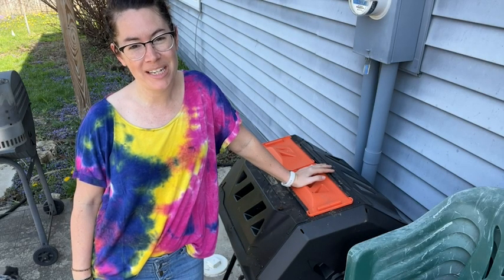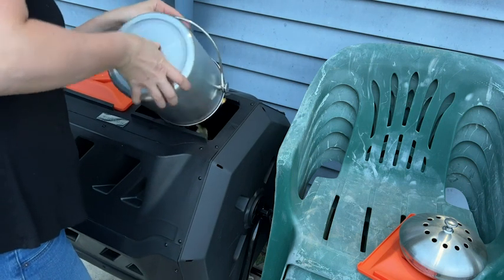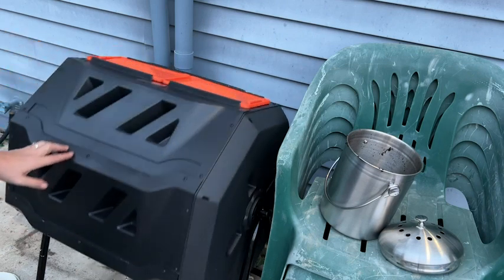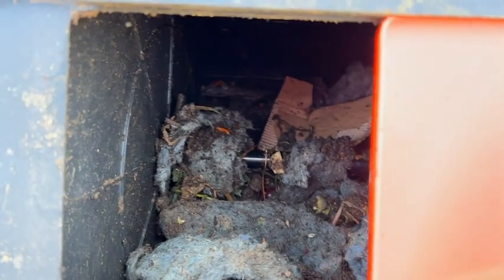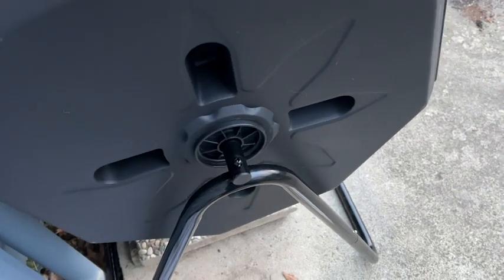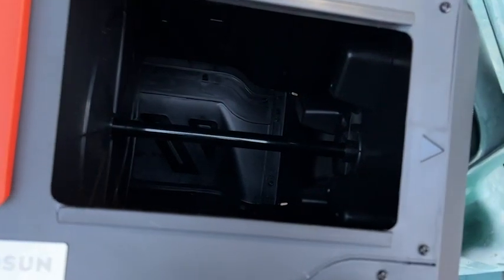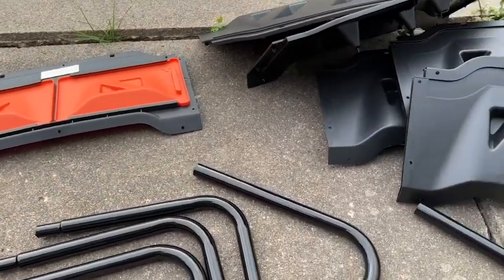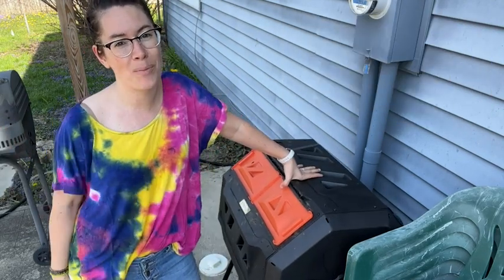VIVOSUN Outdoor Tumbling Composter | Our Point Of View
Check Our New Website For Amazing Deals!

Twin chambers: Two separate chambers allow one side to finish composting while leaving the other side available to add fresh wastes; Constant alternation of the two sides will create an uninterrupted stream of nutritious compost
360⁰ Tumbling Design: The rotating design prevents you from digging or mixing the pile by hand; And the deep fins on eight panels make it easier to turn the compost bin
Excellent Aeration: Air vents can make the air fully circulate and will not cause an explosion due to excessive internal pressure; Deep fins can better break the clumps, which is conducive to the full fermentation of oxygen
Sturdy & Durable Construction: Constructed of premium metal frame and high-quality pp plastic body, this tumbling composter is corrosion-resistant, weathering-resistant, sturdy, and durable for long-lasting service life
Garden Gloves Included: The gloves that not only protect your hands from injury, but are also waterproof, making them easy to clean; With 4 durable ABS plastic claws for easy digging, planting and other gardening work